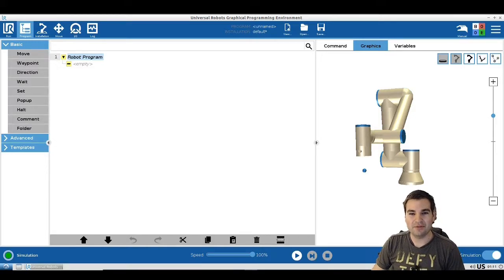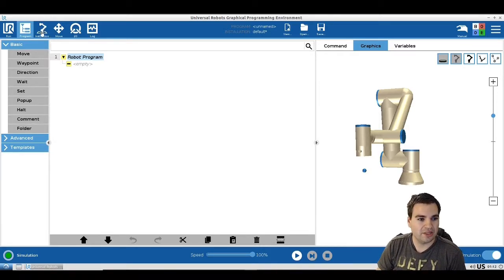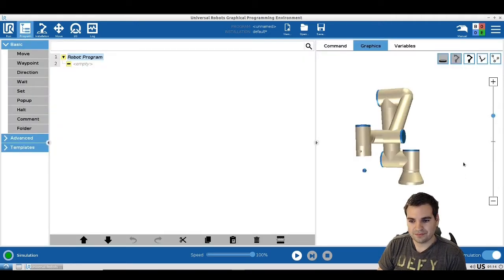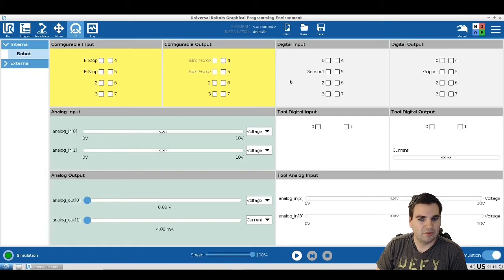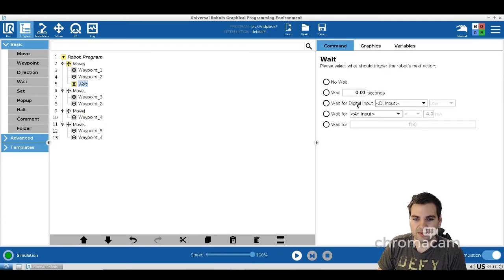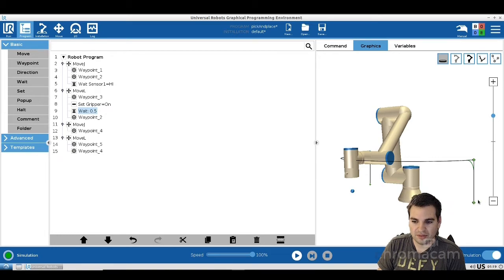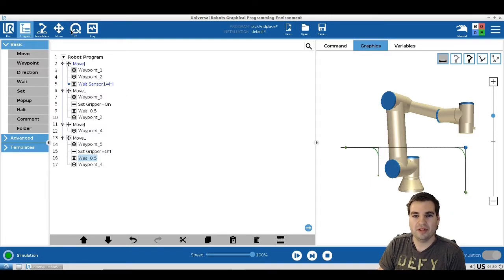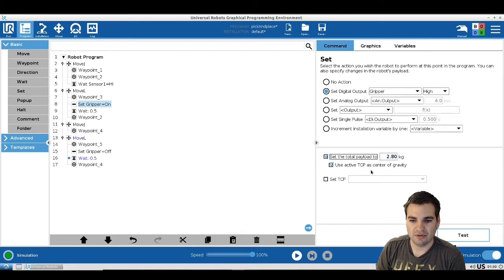Set up tool , Center of gravity , Payload using Universal Robots Lesson 5